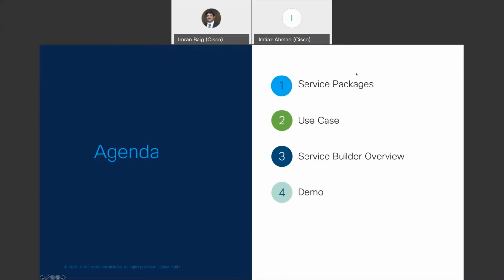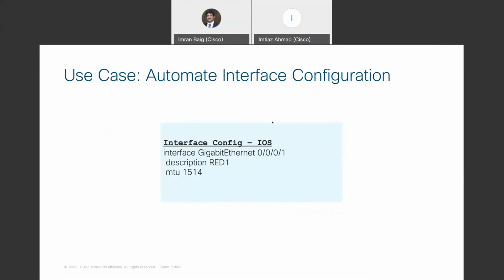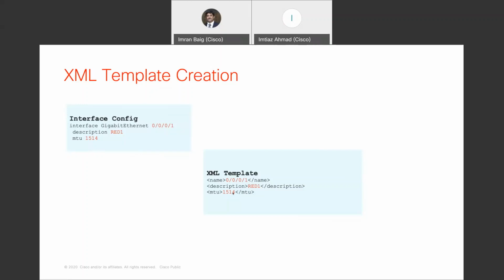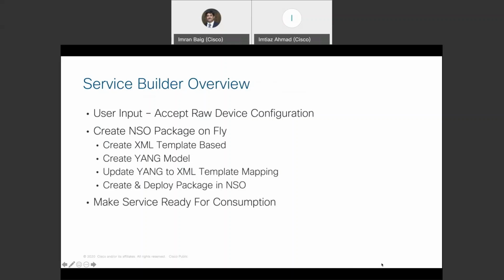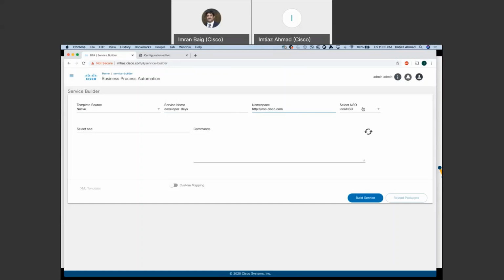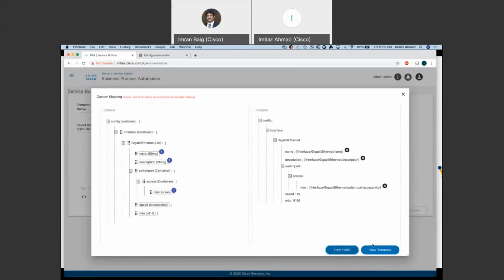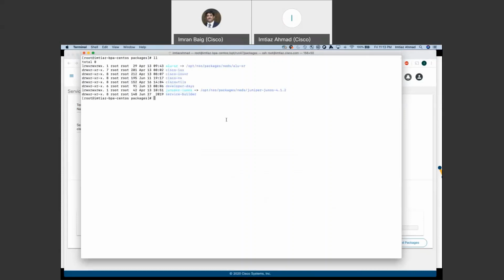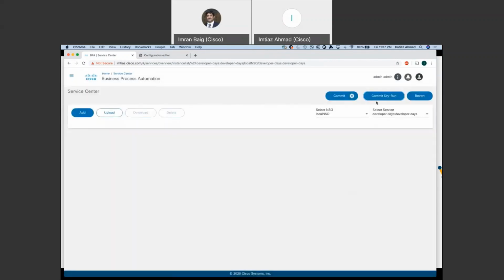NSO Developer Days Jun 2020: Building Services Packages on the fly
Abstract: Turning examples into templates. While writing NSO based service packages, one challenge that network engineers face is to work with Java/Python, YANG and XML. This session will walk you though the process of creating simple template based NSO service package on the fly using raw device configuration.

Session Type: Essential NSO

Speakers: Imran Baig, Solutions Architect, Cisco | Imtiaz Ahmad, Solutions Architect, Cisco